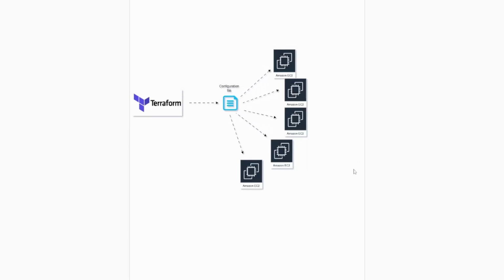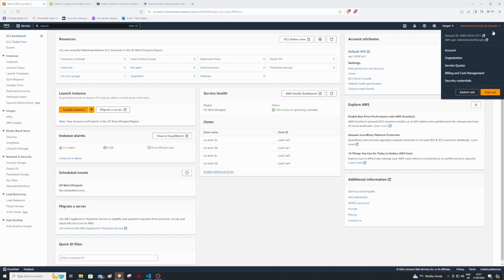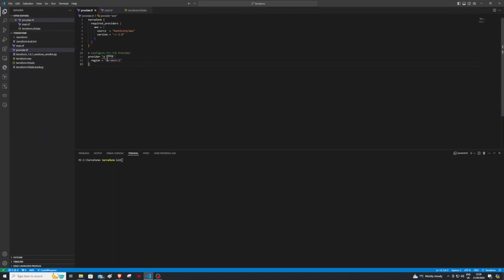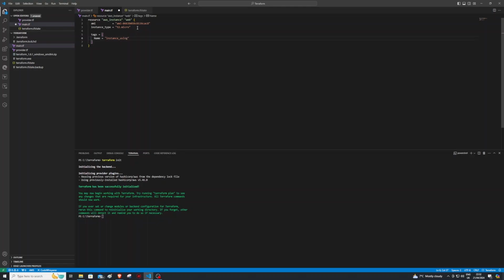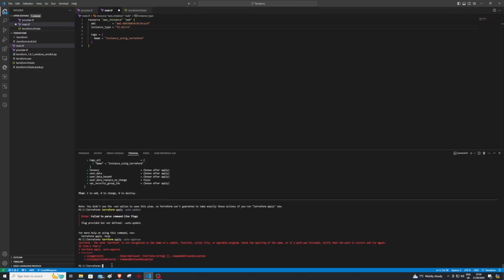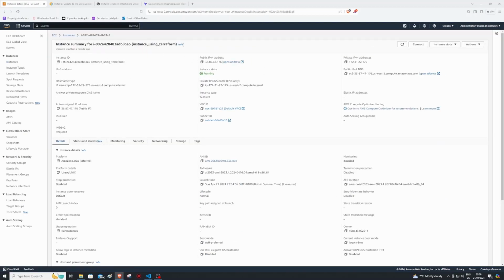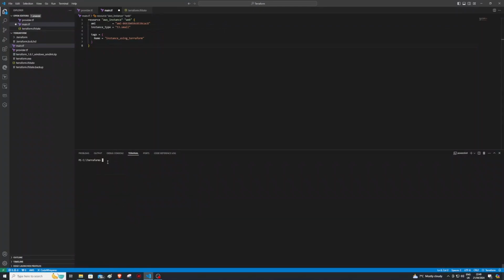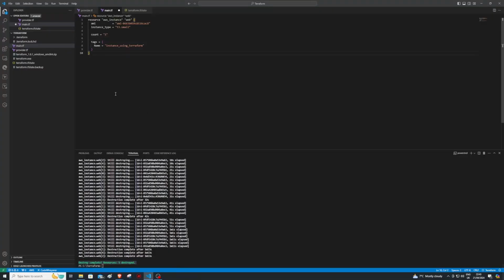Terraform | Creating multiple EC2 instances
How to download AWS CLI

Use AWS credentials from environment variables